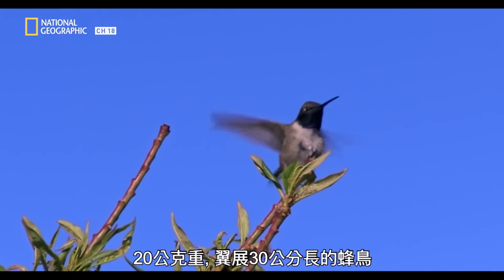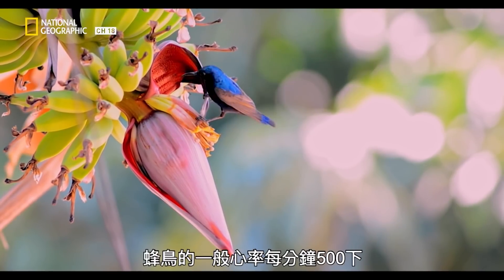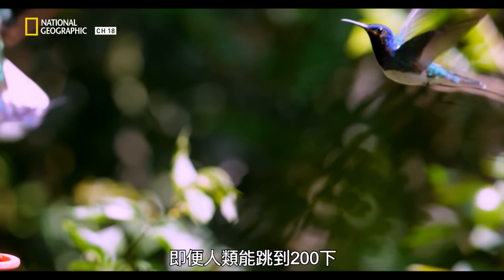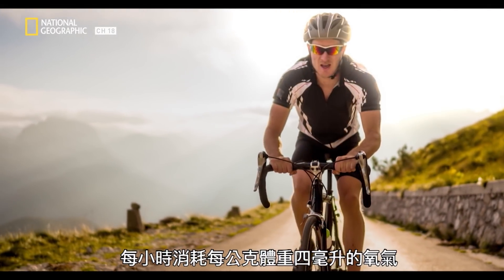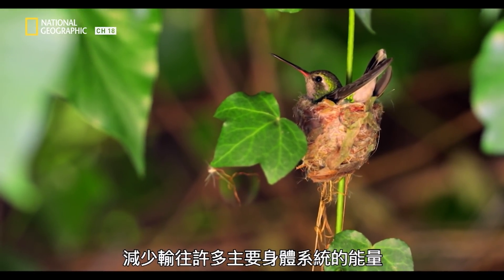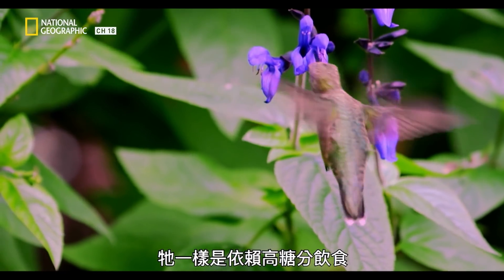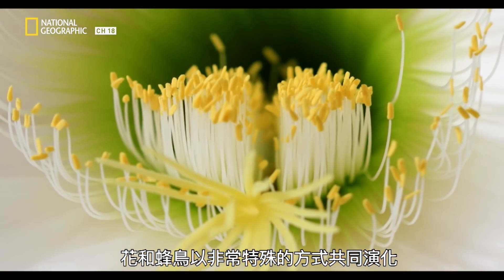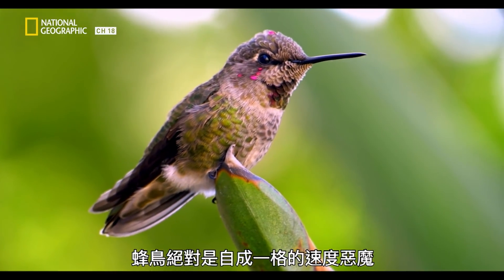蜂鳥翅膀拍動的動力來源，在於那一顆超強力的動力引擎！但這顆引擎超乎人類科學的理解啊【動物演化錄】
只占蜂鳥體重2%的心臟卻提供超強的動力，如果以相同比例換算成人類比較，是人類現在心臟的4倍半重。

高功率的心臟讓蜂鳥可以高速拍動翅膀，這種微小、美麗但是卻神奇的生物，影片中還有解析更多蜂鳥的秘密。